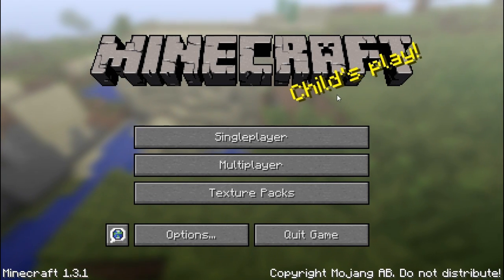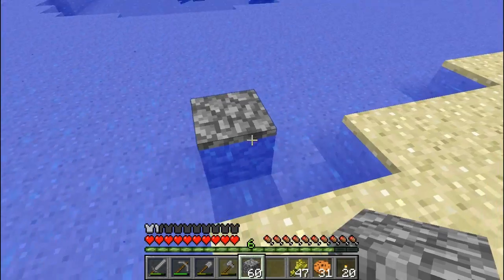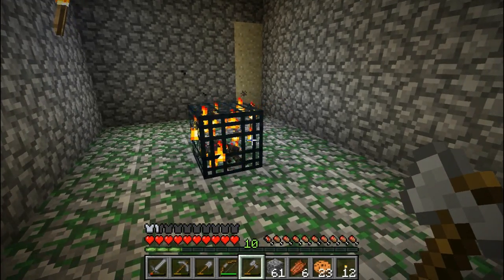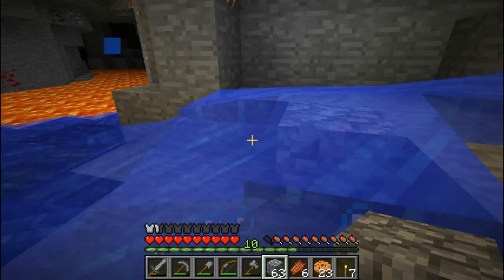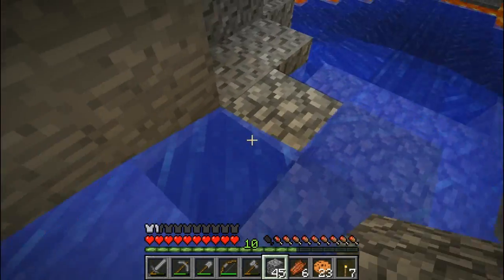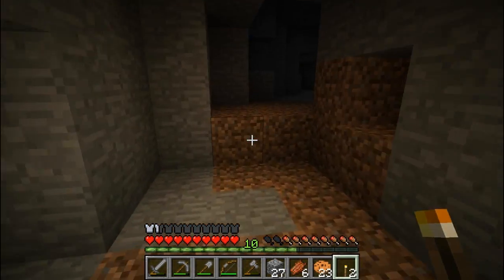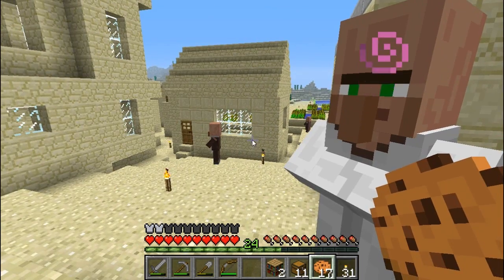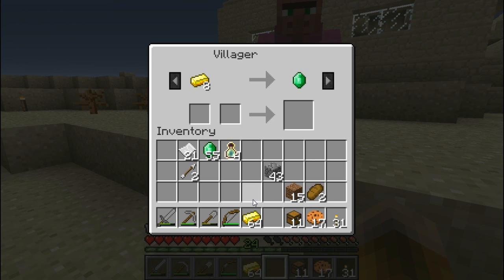MINECRAFT E&T 056: The paper trade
More exploring underground, as well as profiting with the villagers.

Minecraft Exploration and Tactics is a "Let's Play" series where I focus on exploring and strategy.